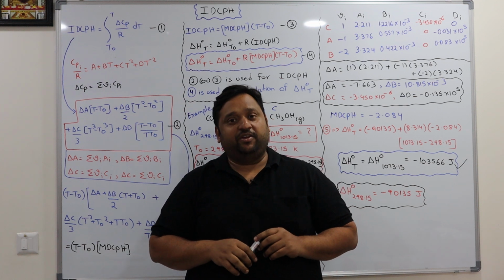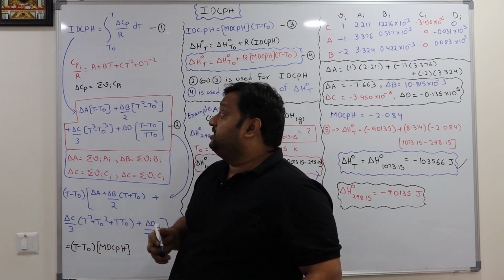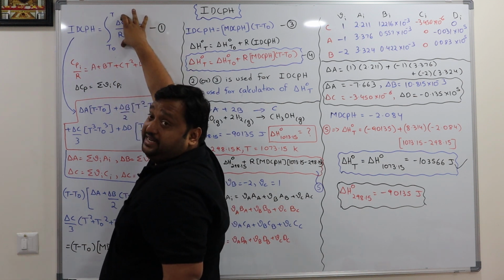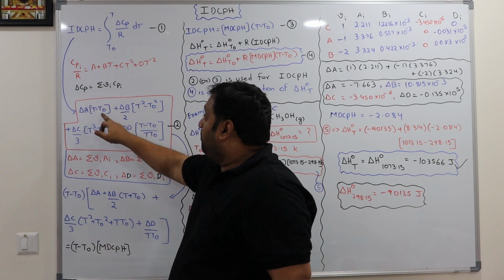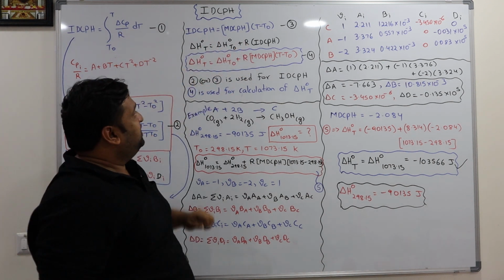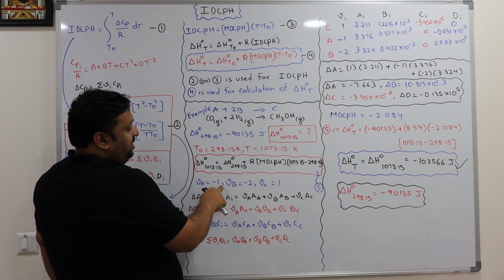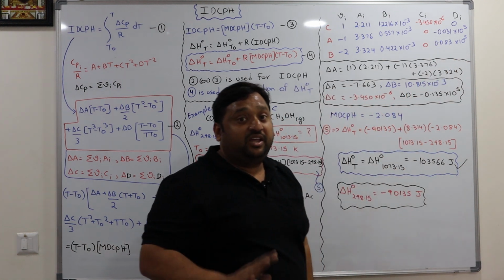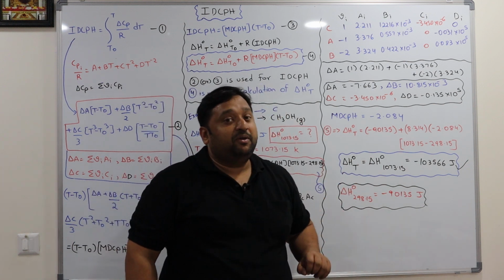Lec 21: IDCPH..MDCPH..Effect of Temperature on Enthalpy of Reaction..Solved Example